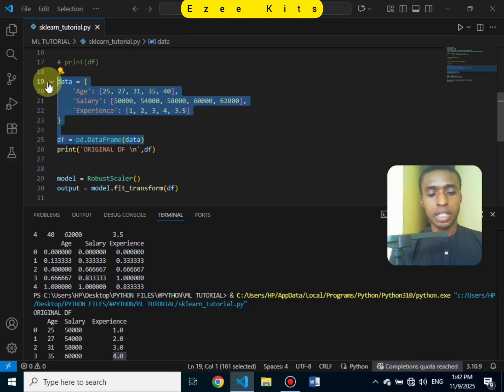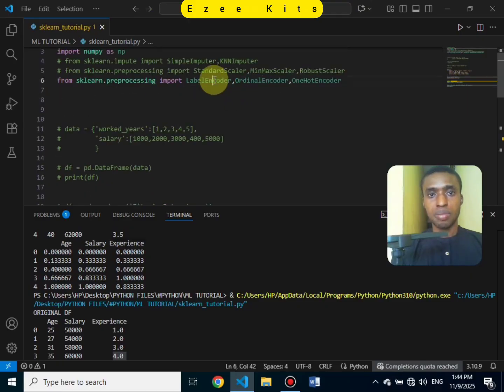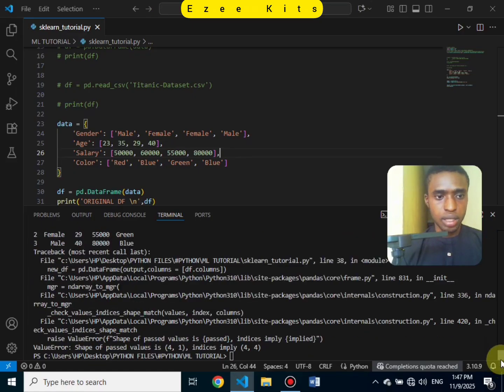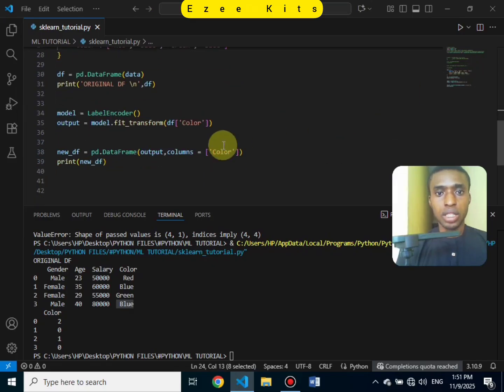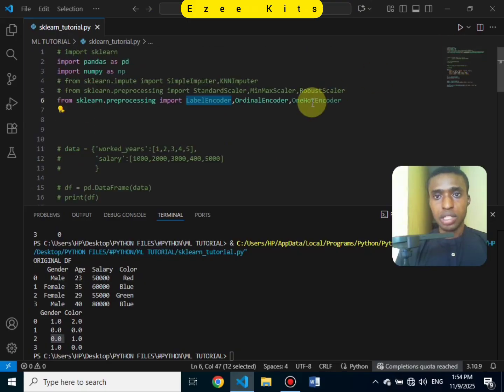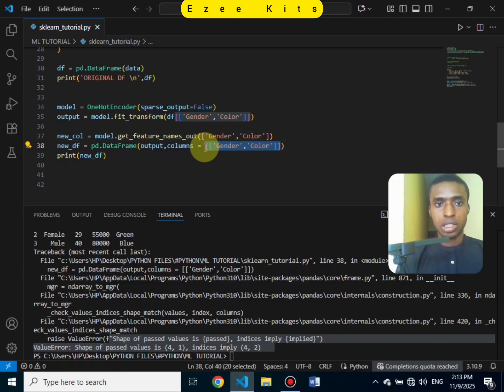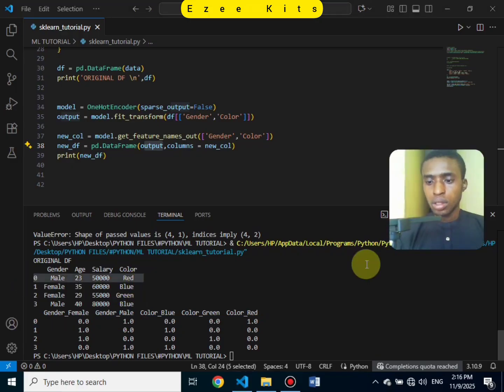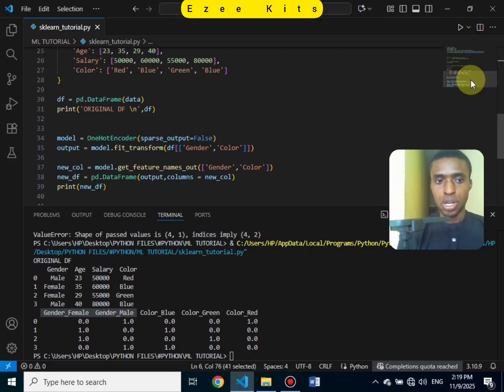Data Encoding | Machine Learning Tutorial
Welcome to Chapter 7 of our Machine Learning tutorial series using Scikit-Learn. In this video, we focus on **encoding categorical variables**, a critical preprocessing step that converts non-numerical data into a format machine learning algorithms can understand. Many real-world datasets contain text-based or category-based features, and proper encoding is essential for building accurate and efficient models.

Topics covered in this chapter include:

1. Understanding Categorical Variables
   - What categorical data is and why machine learning models cannot work with raw text labels.
   - The difference between nominal and ordinal categorical data.

2. LabelEncoder
   - Learn how LabelEncoder converts categories into numerical labels.
   - Understand when LabelEncoder is appropriate and when it can cause unintended ordering issues.
   - Practical examples using simple datasets.

3. OneHotEncoder
   - Learn how OneHotEncoder creates binary columns for each category.
   - Understand why One-Hot Encoding is commonly used for nominal data.
   - Explore how OneHotEncoder avoids false relationships between categories.

4. OrdinalEncoder
   - Learn how OrdinalEncoder preserves meaningful order in categorical variables.
   - Understand real-world use cases such as ratings, levels, and rankings.

5. Practical Examples
   - Apply each encoding method to sample datasets.
   - Compare results and understand how encoding affects model training and performance.

6. Best Practices
   - How to choose the correct encoder based on data type and problem context.
   - Common mistakes to avoid when encoding categorical variables.

By the end of this chapter, you will clearly understand how to encode categorical data using Scikit-Learn, choose the right encoding technique, and prepare your dataset correctly for machine learning workflows. Proper encoding improves model accuracy and prevents misleading predictions.